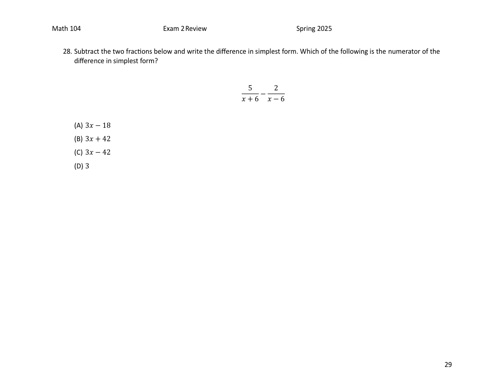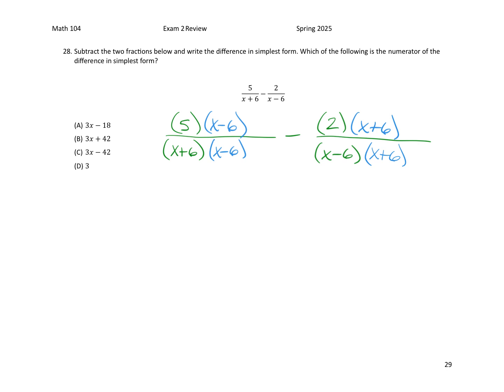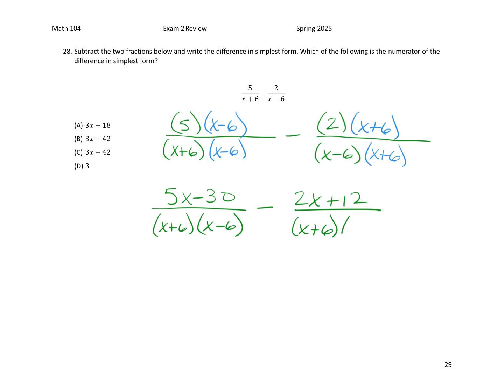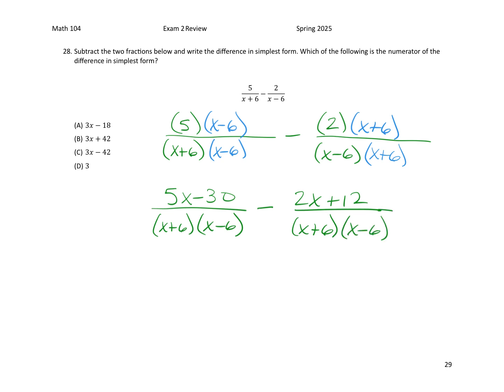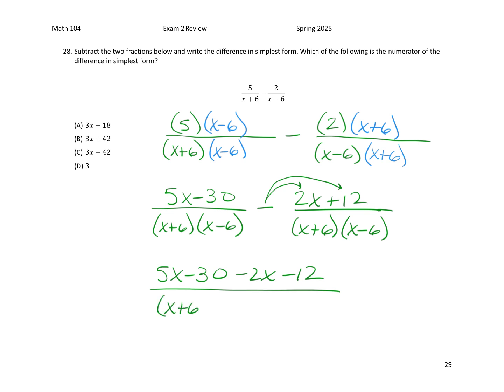math 104 exam 2 review problem 28